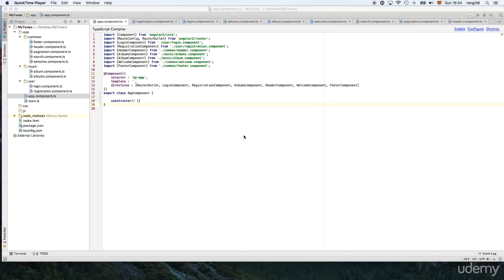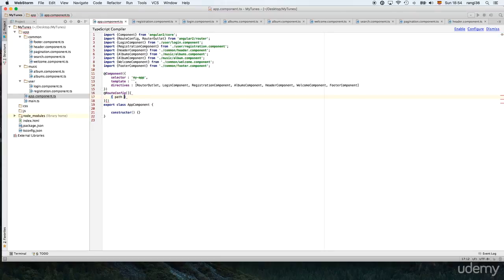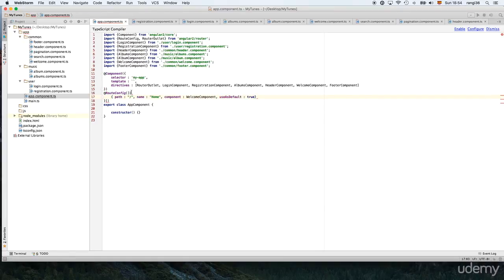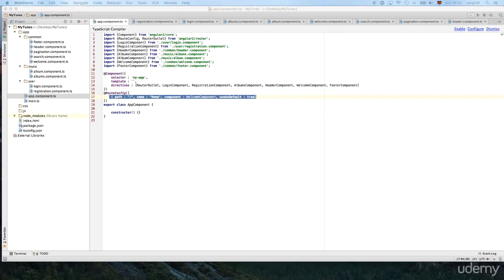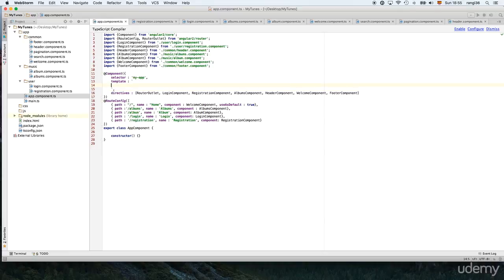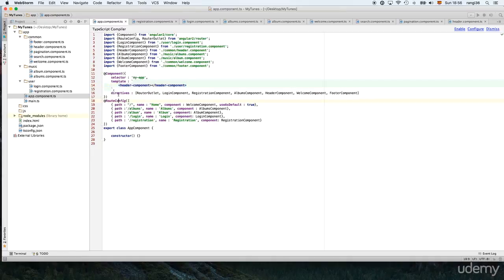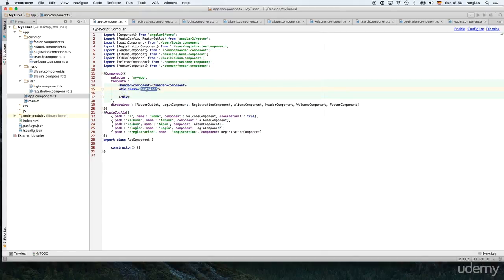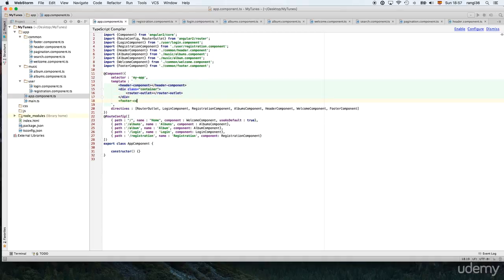20 008 AppComponent ts and RouteConfig